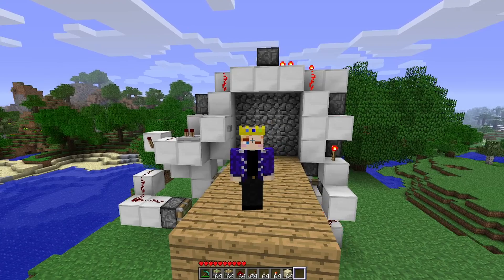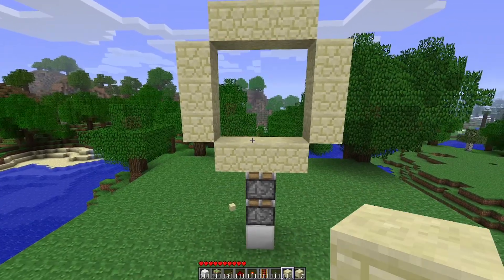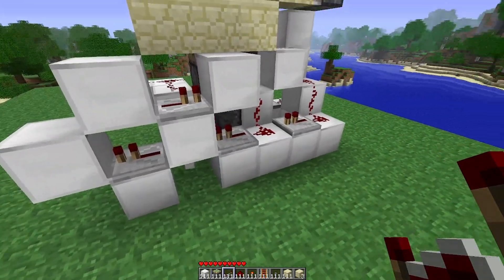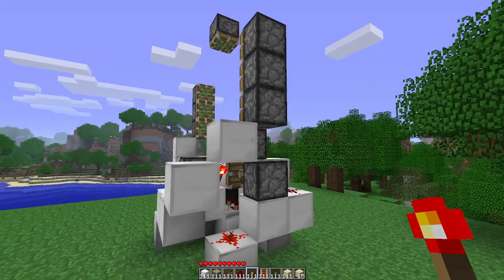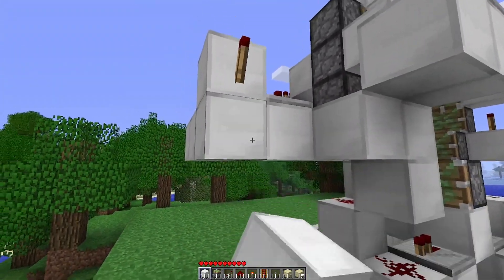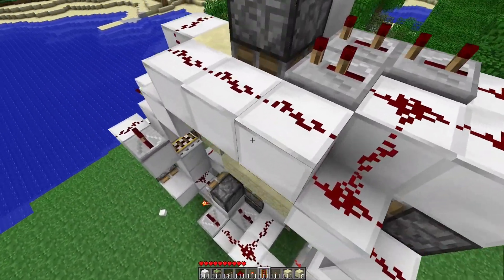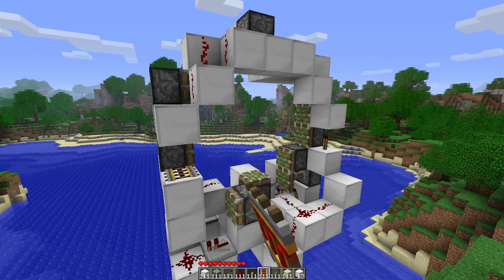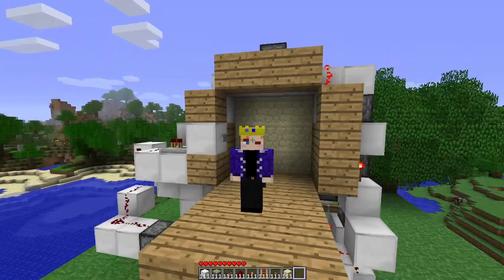How to Build a 3x3 Piston Door in Minecraft Beta 1.7.3 - Tutorial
How to build a 3x3 redstone piston door in Minecraft Beta 1.7.3. No observers, or fancy new redstone mechanics, just good old pistons, repeaters and redstone.

Thank you to hummusbtw on Discord for showing me this design!